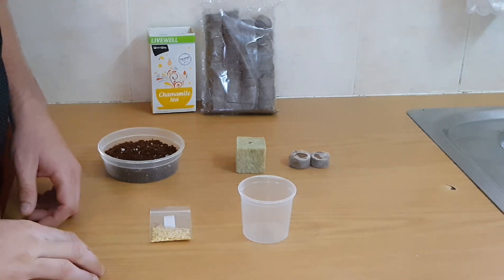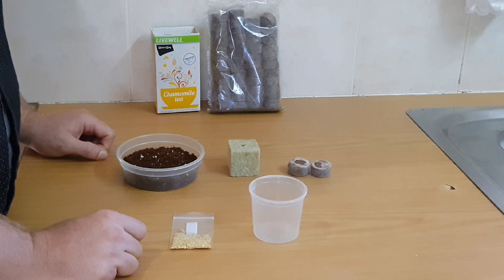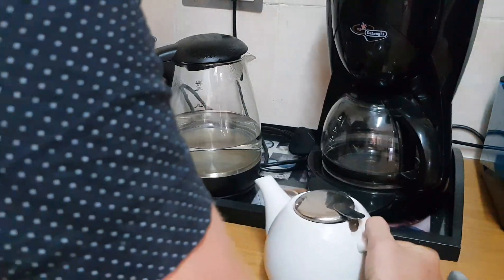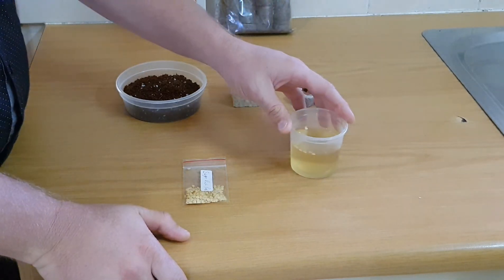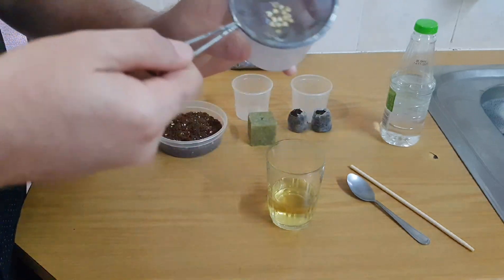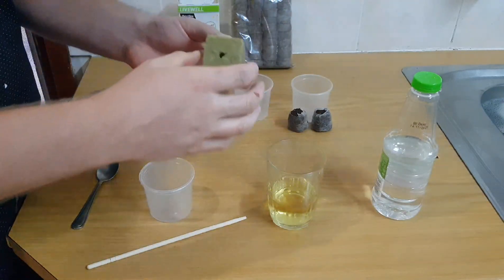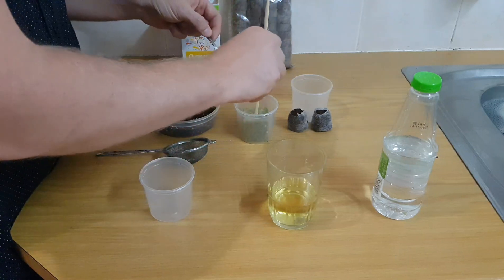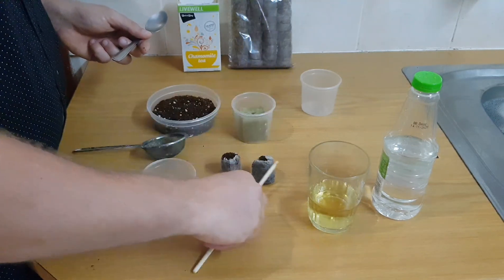HOW TO germinate Pepper SEEDS QUICKLY | Part 1 | Capsicum Co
An easy instructional video on how to germinate your pepper seeds quickly!